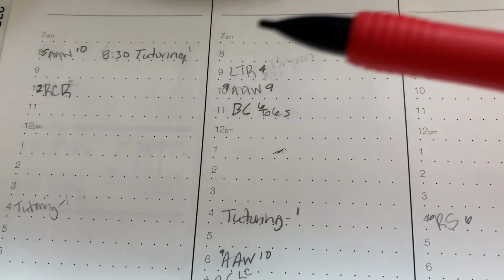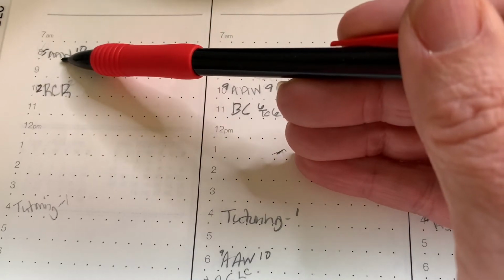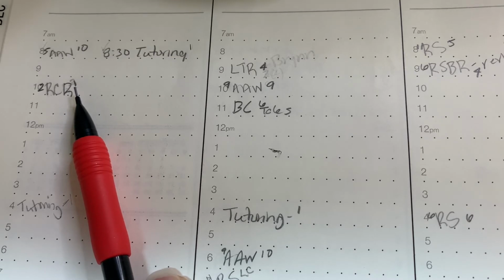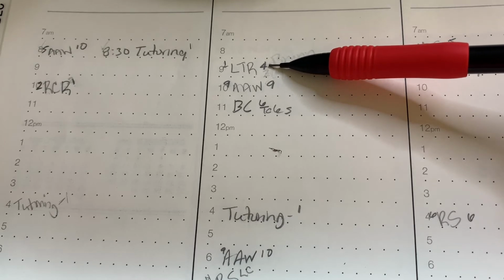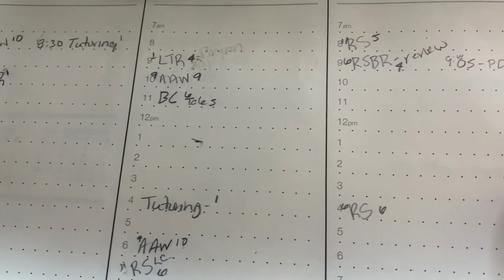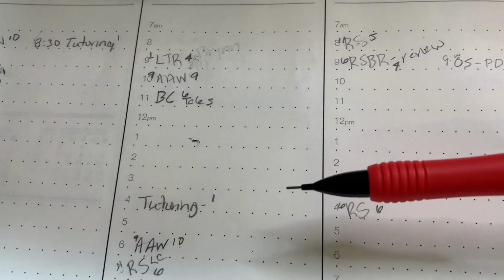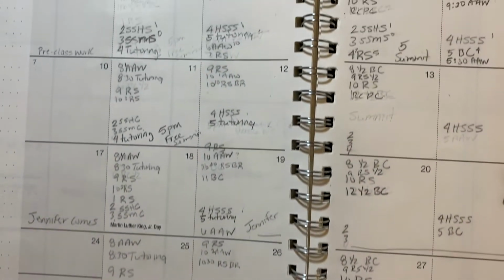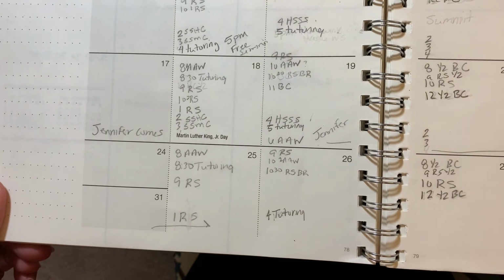Outschool Teacher Tip #5 - Keeping track of Classes and Pay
Outschool Teacher Tip – How to Keep track of Classes and Pay
Keeping track of your classes can be a little challenging so I am sharing how I keep myself organized. If I can do it you can too and believe me when I say it is easy. Happy Teaching! Happy Day! Paige

Email Templates – Use these editable email templates to build rapport with your students and families and market your business. Easy to cut and paste right into the Outschool classroom email program.

Join OUTSCHOOL TEACHER VILLAGE on Facebook for guidance, questions and answers, encouragement and to meet your colleagues.

Outschool offers a referral incentive to teachers when they share about Outschool and assist them through the process. I'd be happy to help.

FREE OUTSCHOOL CLASS - Use this link.  You will need to pay for the class first and then Outschool will refund you for the class up to $20.

Want to make some AMAZING thumbnails to make your classes stand out? Use this link to get CANVA (when you use this link, I get a little present from Canva)

NEW BIZ – NavigatingStudentSuccess
Along with teaching at Outschool and helping Outschool teachers get to the Next Level in their online teaching business, I also coach families and students with my business Navigating Student Success. I work with the them in many different capacities from setting up an academic plan, to organization and time management skills, to study skills, to teaching parent support skills for their students in order to help them navigate their academic success.